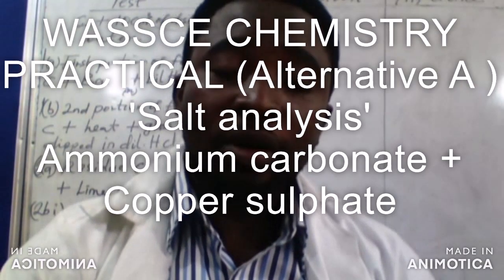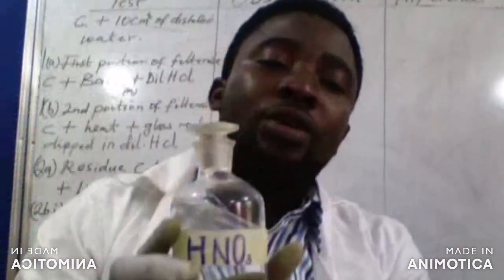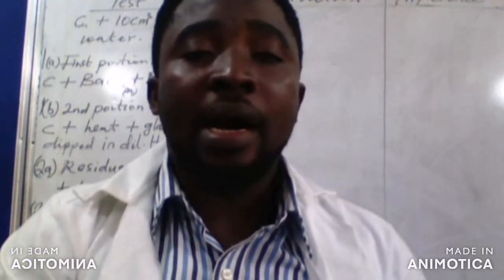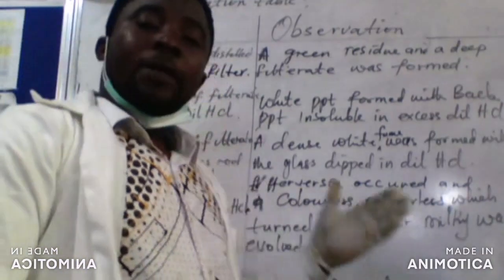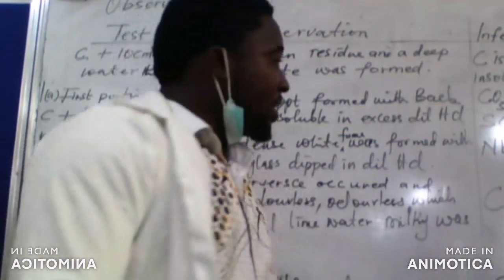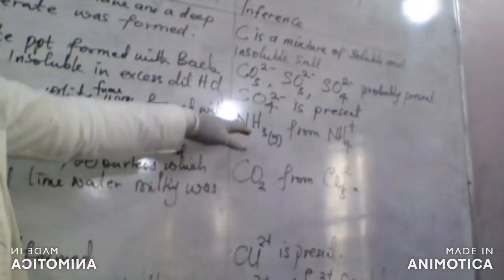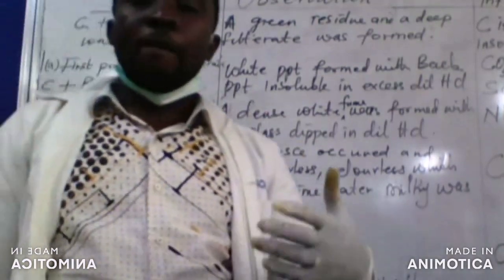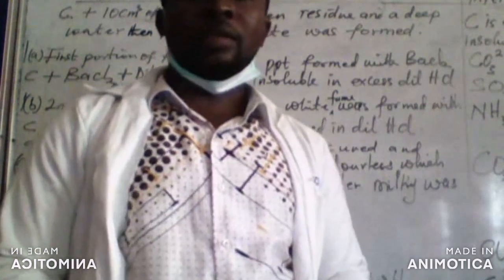WASSCE CHEMISTRY PRACTICAL (ALTERNATIVE A),2021. SALT ANALYSIS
Ammonium carbonate + copper sulphate